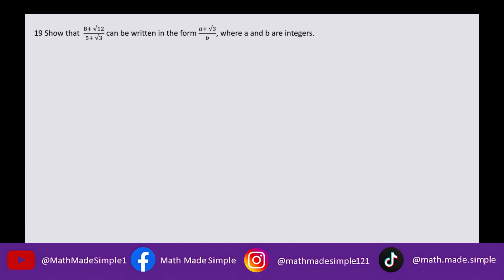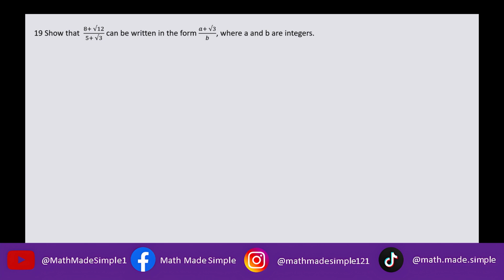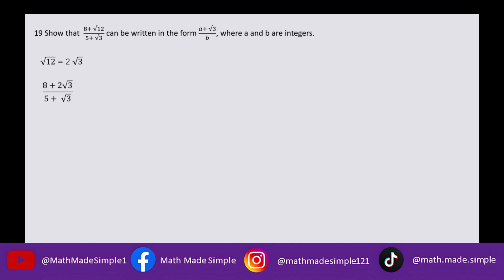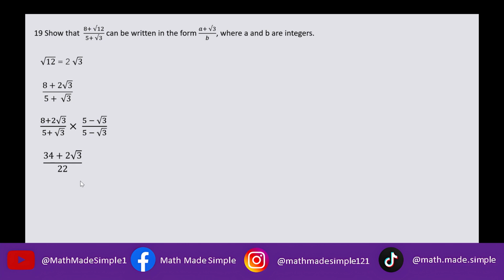Edexcel GCSE Math Paper 1 Higher November 2021 Question # 19